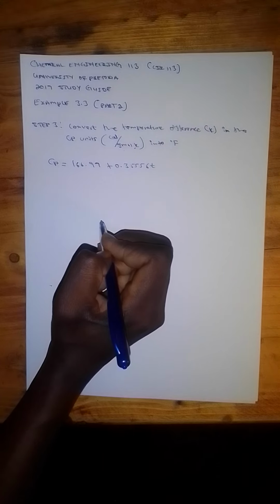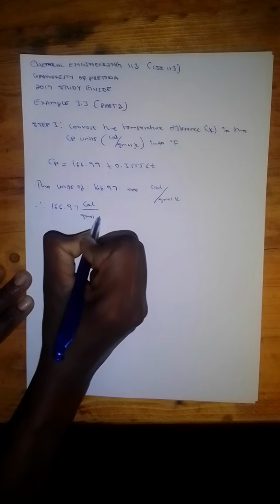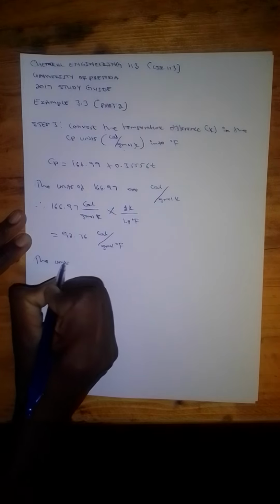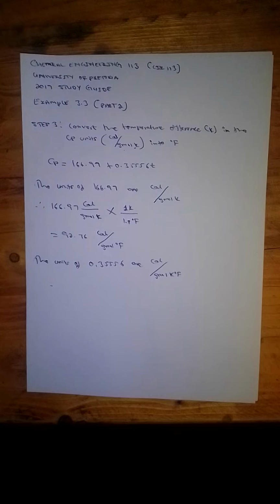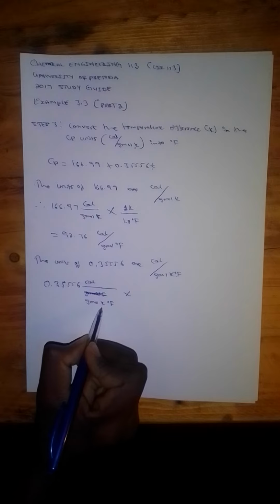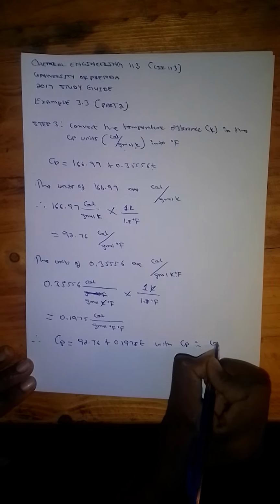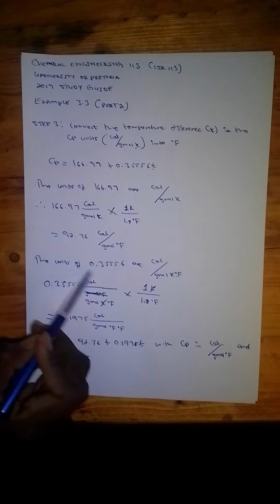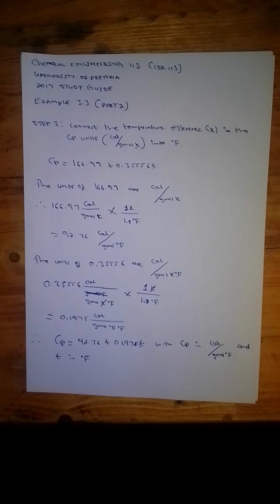CHEMICAL ENGINEERING 113 (CIR 113) UNIVERSITY OF PRETORIA, 2017 STUDY GUIDE, EXAMPLE 3.3 (PART 2)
Converting a Cp empirical formula from K as the temperature to °F